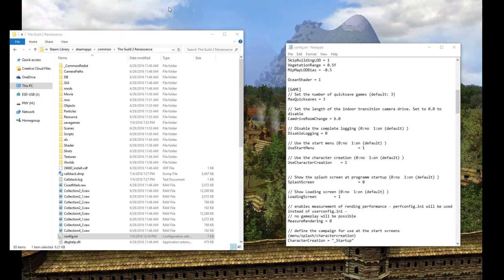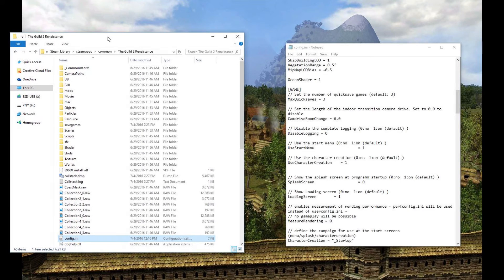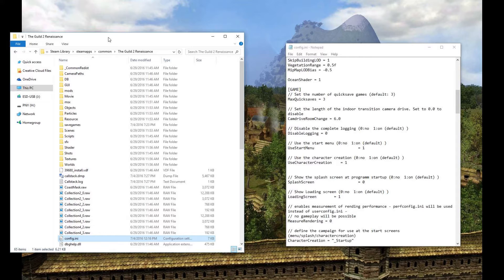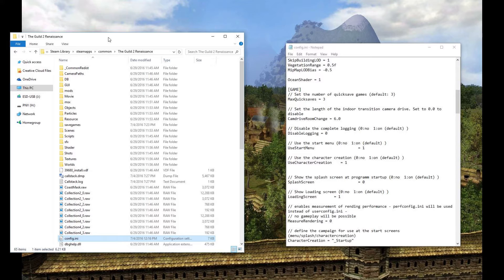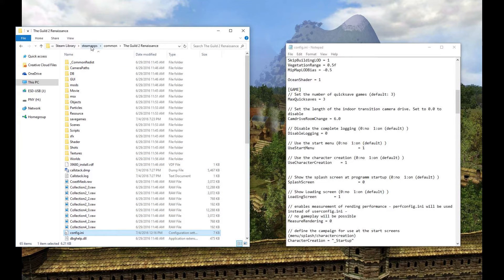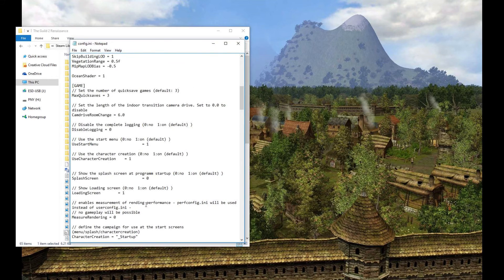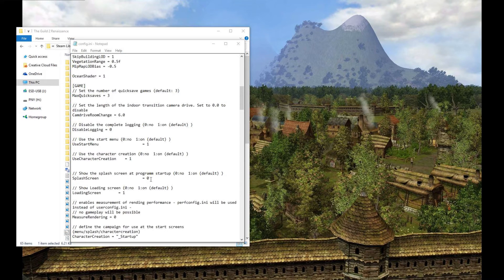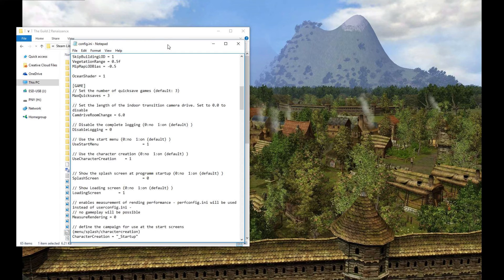THE GUILD 2 - How To Fix The Black Intro Screen / System Crash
The Guild 2 games have a problem with more recent versions of Windows and after launching the game there might be no intro video and your computer will just freeze at a black screen needing a hard reset to use again. There are a couple of ways of dealing with this.

1. As soon as you hear noise after launching the game, hit ctrl + alt + del. Then hit cancel, the game should run fine now but you'll need to repeat this each time you start the game.

2. This is a permanent solution but requires a bit more work. Navigate to the folder where the game is installed (in my case it was C:\Steam Library\steamapps\common\The Guild 2 Renaissance )

Find a file called config.ini and double click to open it in Notepad. Find the following entry:

// Show the splash screen at program startup (0:no 1:on (default) )
Splash Screen = 1

Now change the = 1 value to = 0

Save and close the file, now whenever you launch The Guild 2 you should be taken directly to the main menu.

Hope this helps, if it fixed your problem please give it a thumbs up for visibility so other players will find it.